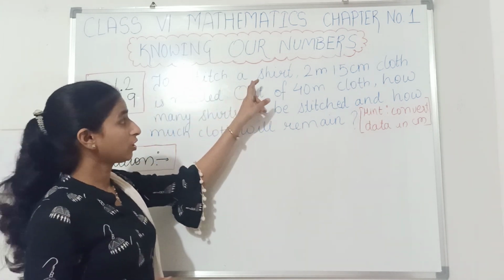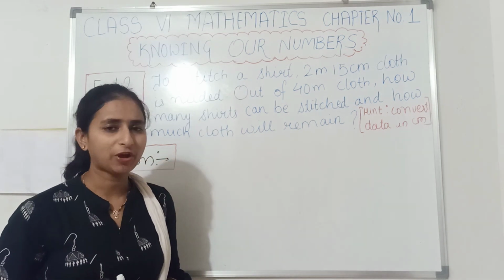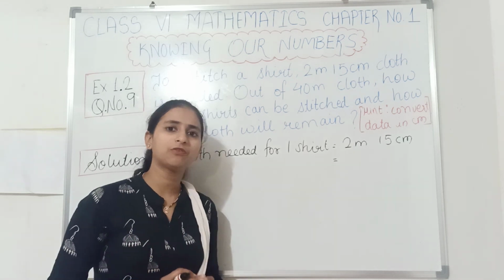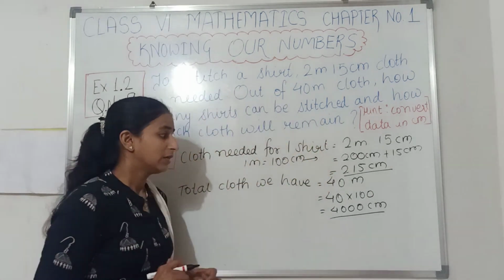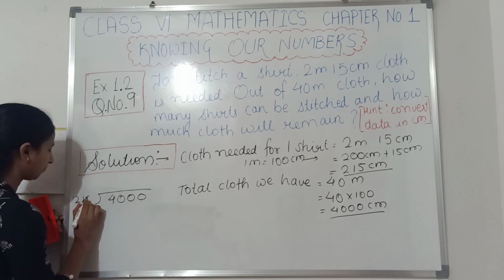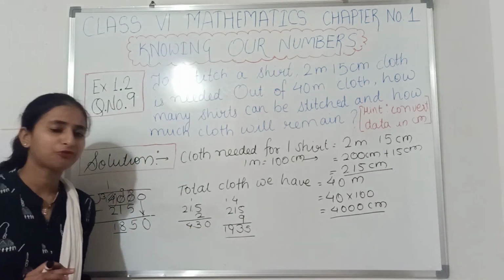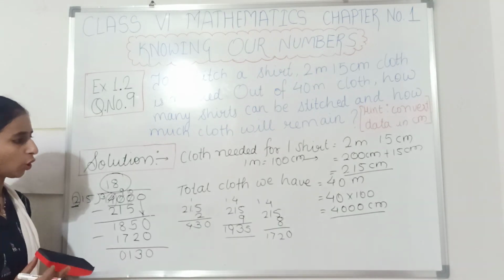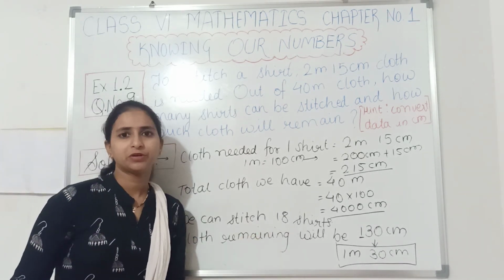## Q No.9 Exercise 1.2 of chapter KNOWING OUR NUMBERS ##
Published on 3rd June 2020

This word problem is based on operation of division
This problem also contain little conversions and concept of conversion I have covered in my previous videos